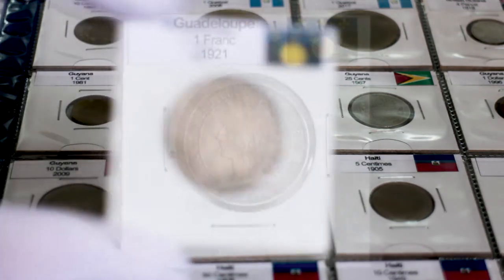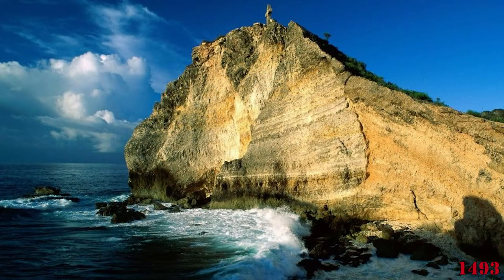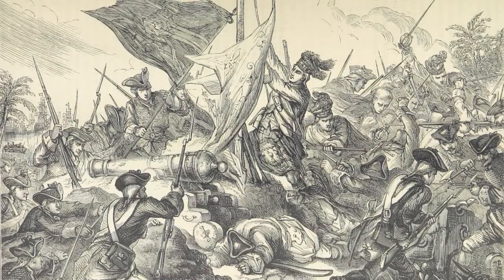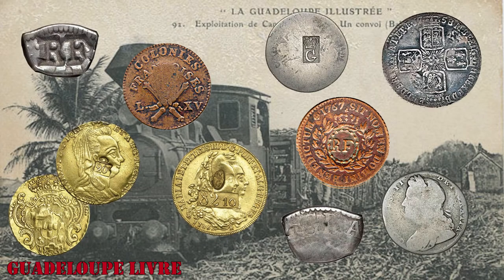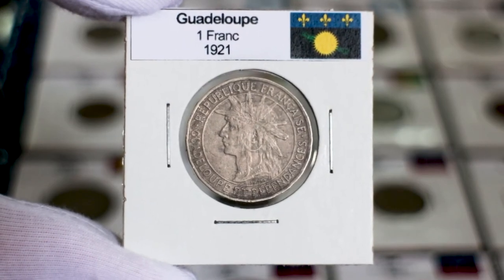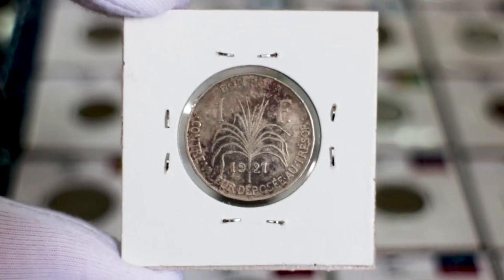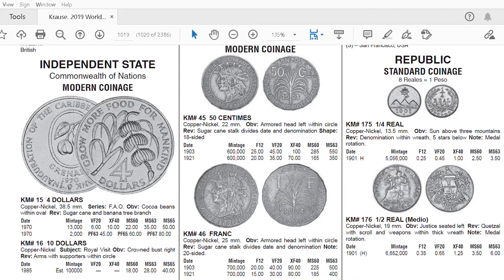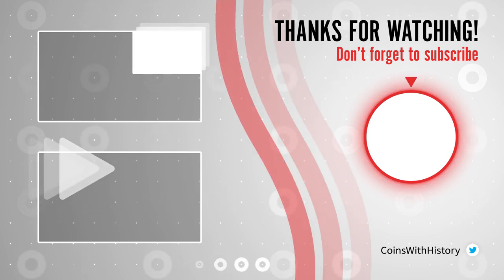Guadeloupe 1 Franc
Hi everyone! In this video, I will show you my 1 Franc coin from Guadeloupe, a French Overseas territory located in the Caribbean Sea. This coin was struck in copper-nickel in the year 1921. Hope you like it!